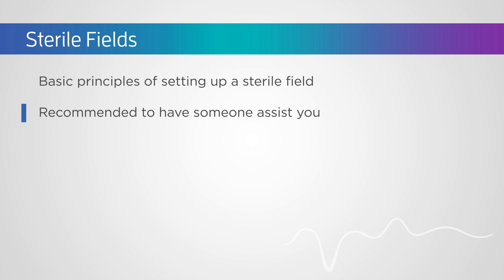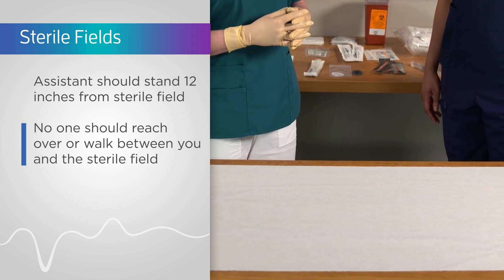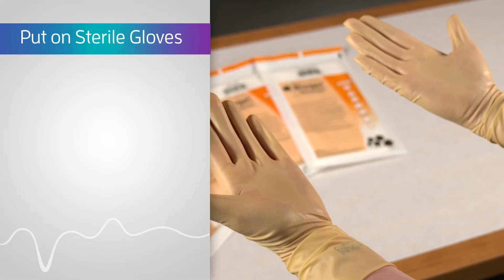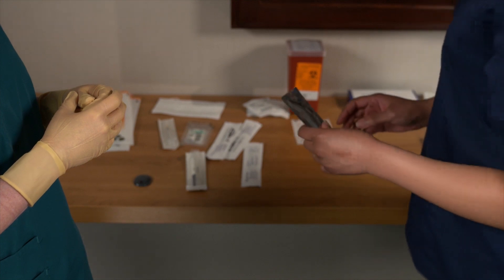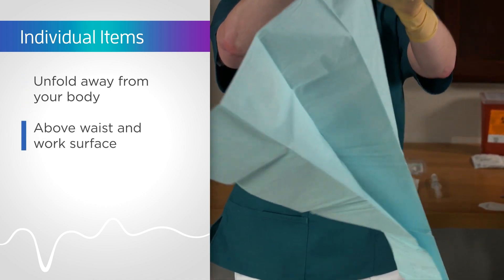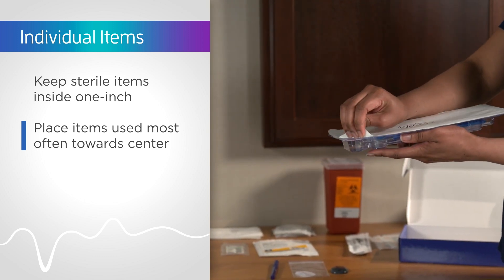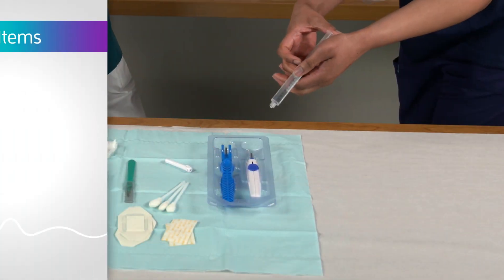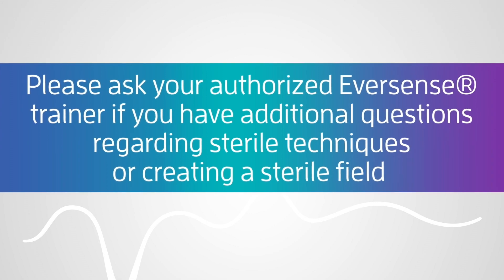Setting Up a Sterile Field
Watch this video to learn how to quickly and efficiently set up the required sterile field for the insertion or removal of the Eversense sensor. Note: Some insertion tools will have a red locking tab that needs to be removed prior utilizing the insertion tool.

The Eversense E3 CGM System is indicated for continually measuring glucose levels for up to 180 days in adults 18 or older.